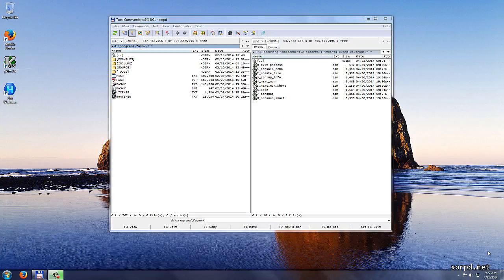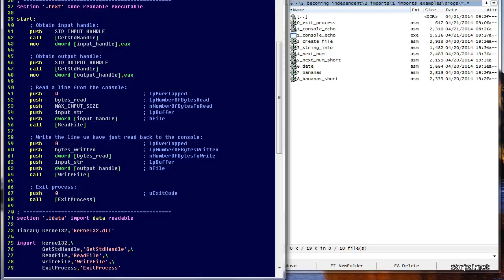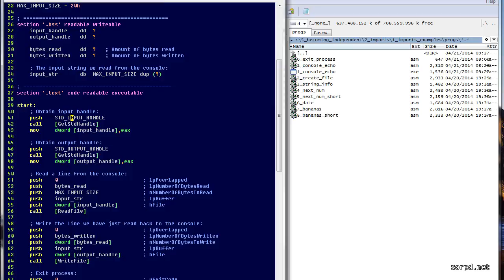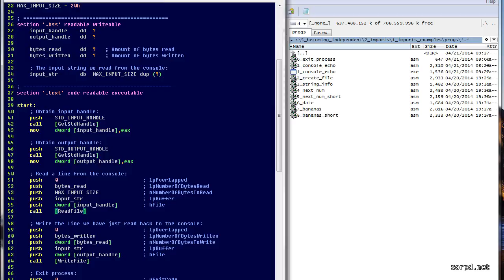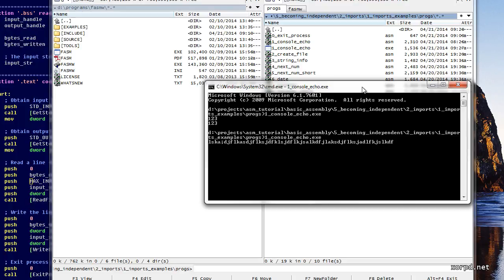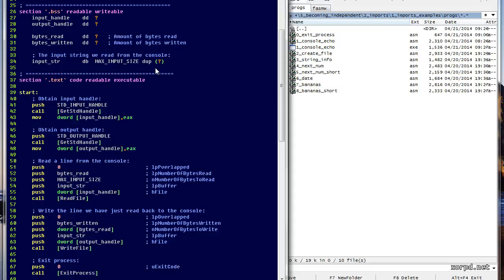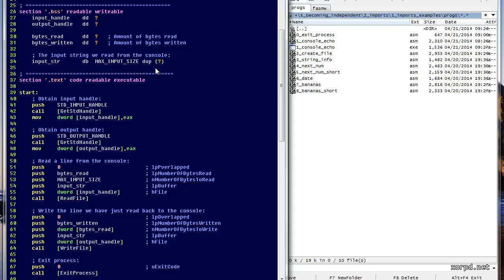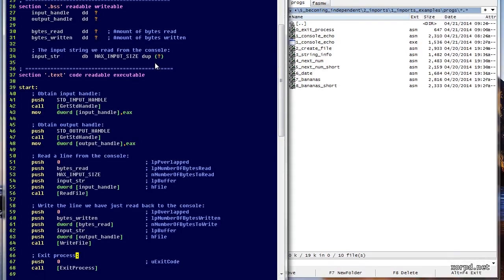003 Examples console echo Part 1